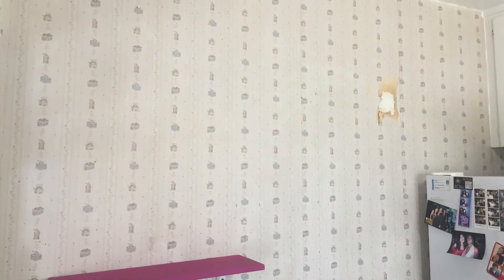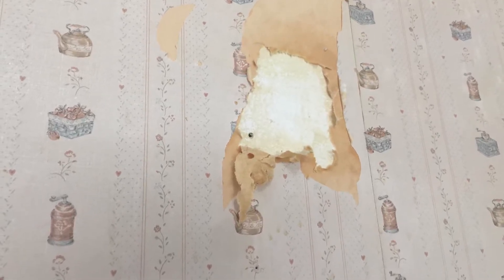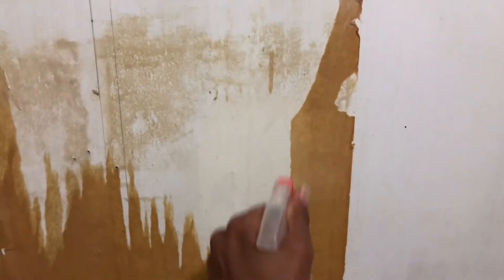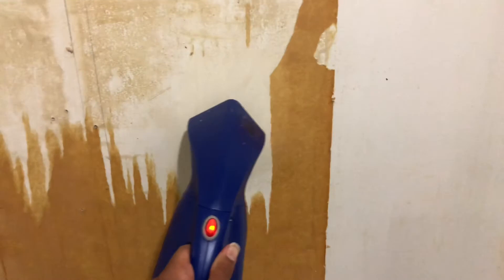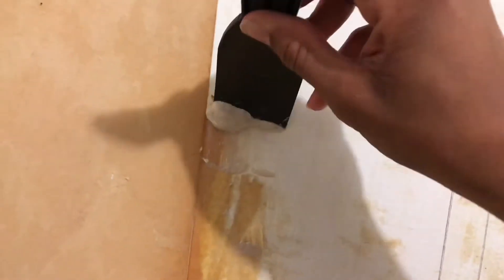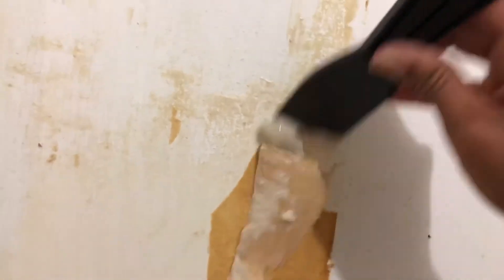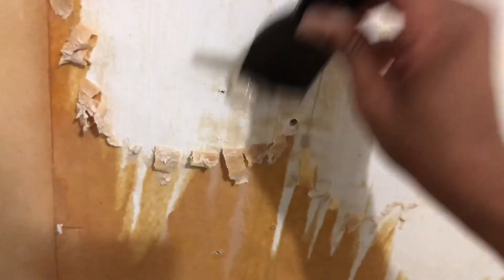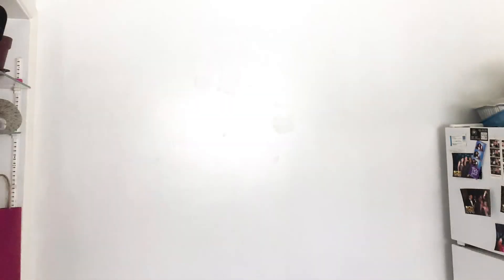DIY || How To Remove Wallpaper (EASY) || 2018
I hope you all are not living with old ass wallpaper in 2018 like I was! But, if you are, here’s how to come up✨

Thanks + Welcomes!

Tawni ✨

➿ HAIR SUMMARY ➿
Type 3B/C
High Porosity
Low/Medium Density
Medium/Fine Width
Long (16inch +)